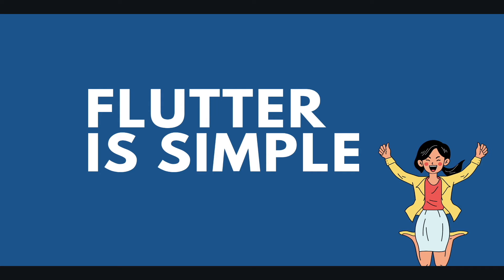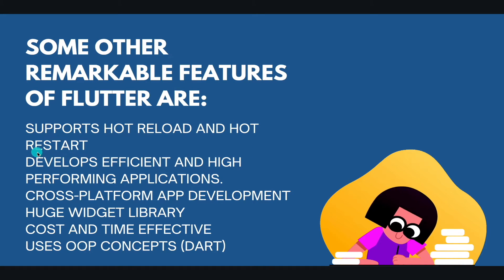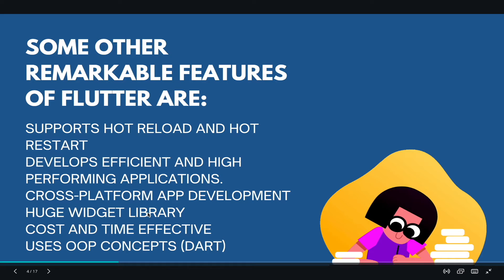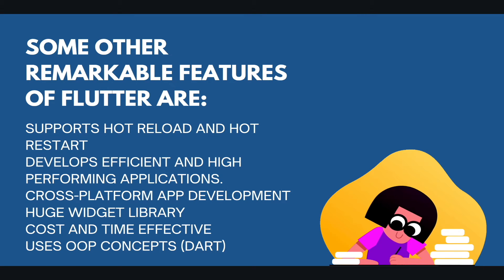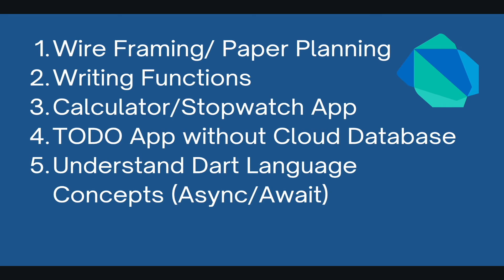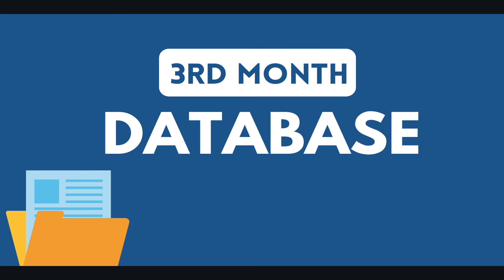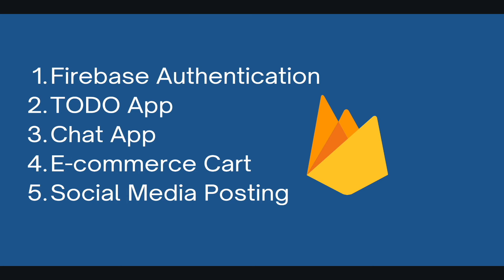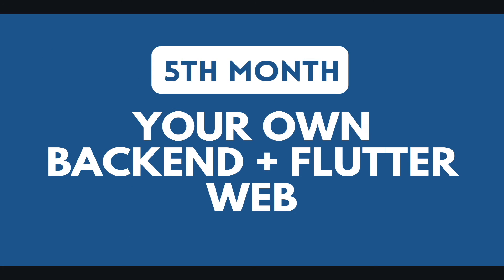Flutter 6 Months Roadmap | Features of Flutter | Beginner Guide | Starting App Development